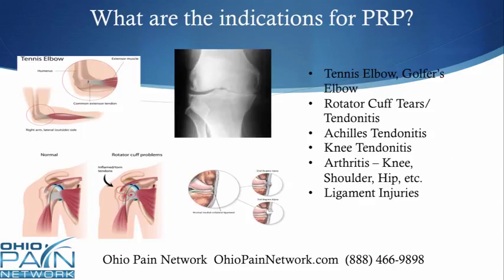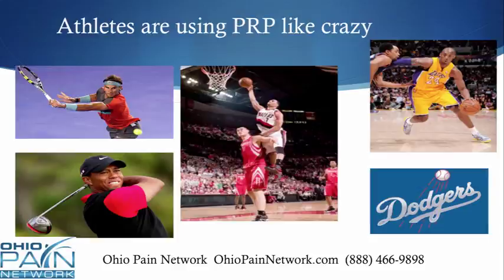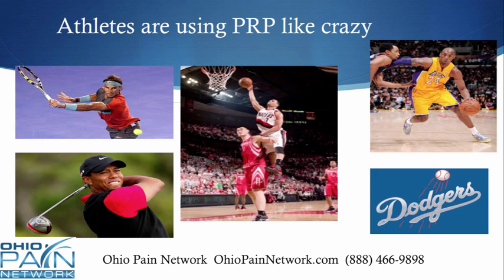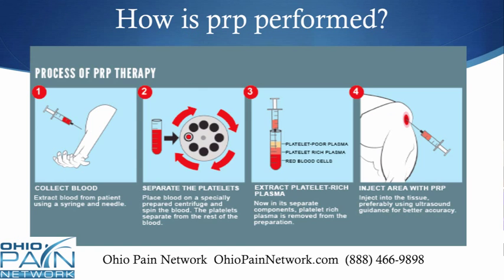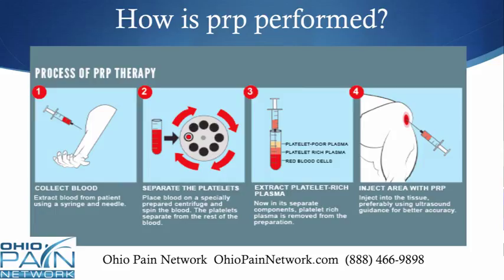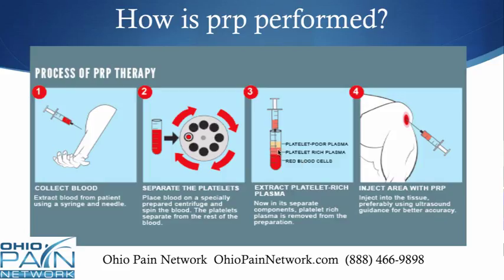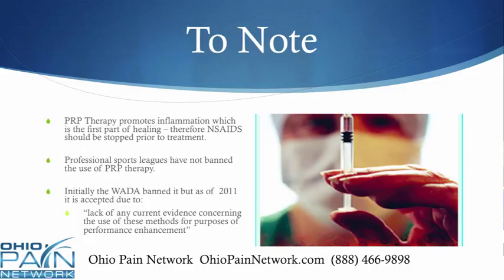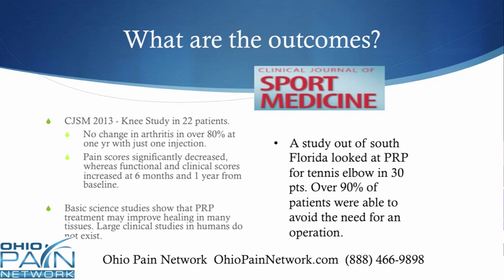Basics of PRP Therapy in Ohio Pain Network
PRP therapy is an amazing regenerative medicine treatment for arthritis, sports injuries, and overuse conditions like tennis elbow and golfers elbow, achilles tendonitis, rotator cuff tendonitis and more.